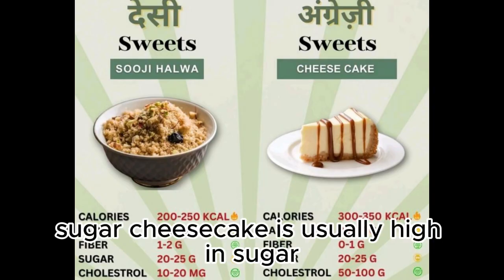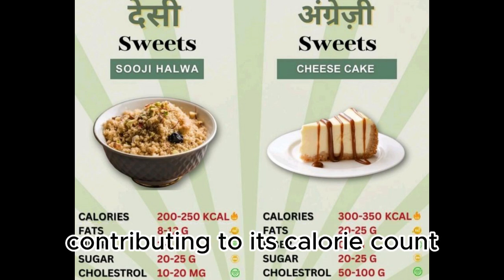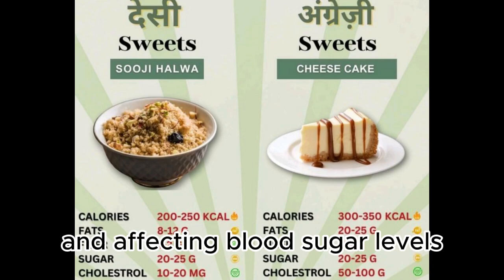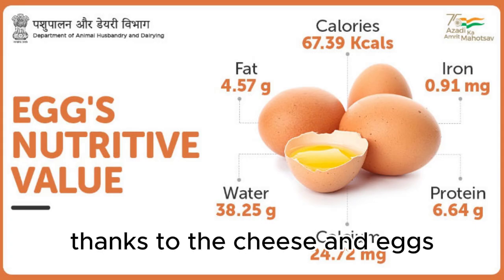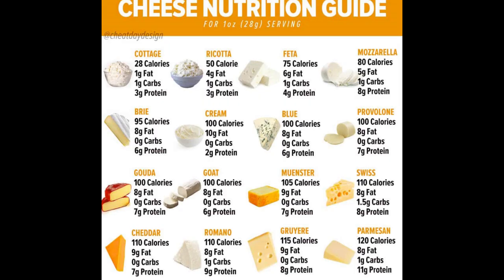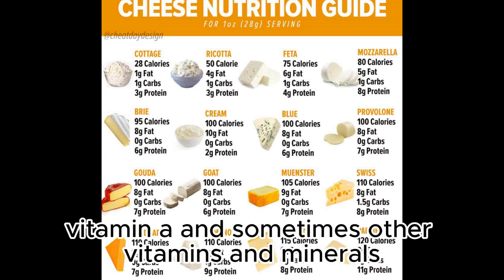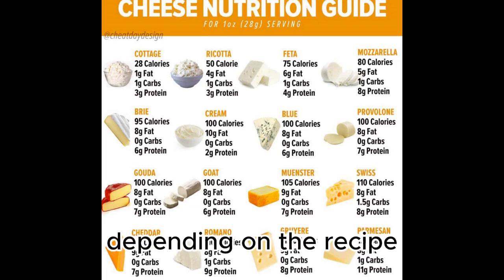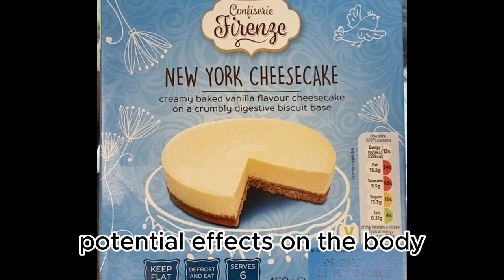NATIONAL CHEESECAKE DAY / ORIGIN OF CHEESECAKE / WHAT DOES THAT CHEESE CAKE DO TO YOUR BODY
Cheesecake has a long and varied history that spans several cultures and centuries:
Ancient Greece: The earliest form of cheesecake is believed to have originated in Ancient Greece. The Greeks made a simple version with cheese, honey, and wheat. There is evidence that cheesecake was served to athletes during the first Olympic Games in 776 BC.
Roman Empire: The recipe was passed on to the Romans, who spread it throughout Europe as they expanded their empire. The Romans called their version "libum" and often used it as an offering to their gods.
Middle Ages: During the Middle Ages, cheesecake recipes began to evolve. Different regions of Europe started to add their unique touches, incorporating local ingredients and methods.
Modern Cheesecake: The cheesecake we know today, particularly the New York-style cheesecake, developed in the United States in the late 19th and early 20th centuries. It was heavily influenced by European immigrants. In 1872, William Lawrence from New York accidentally invented cream cheese while attempting to reproduce a French cheese called Neufchâtel. This cream cheese became a key ingredient in modern cheesecakes.
Thus, while the concept of cheesecake has ancient origins, the modern versions have evolved significantly over time and have been influenced by many different cultures.